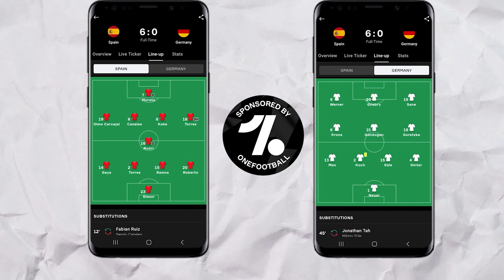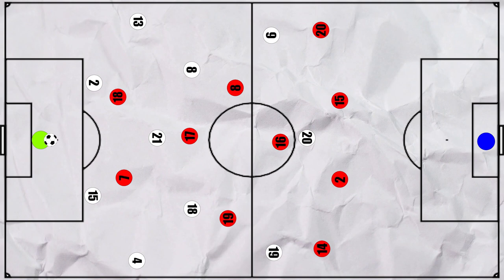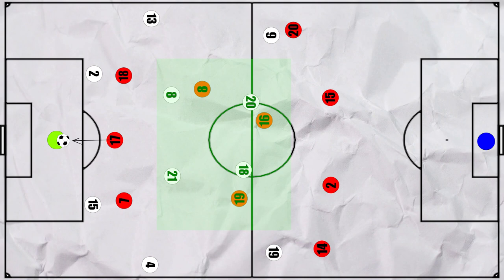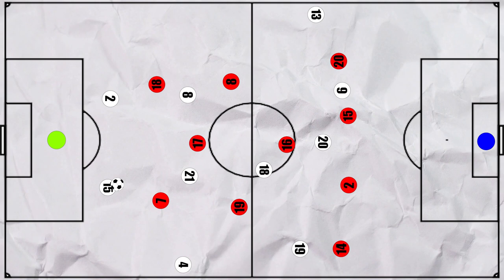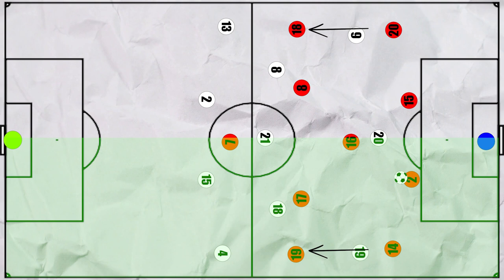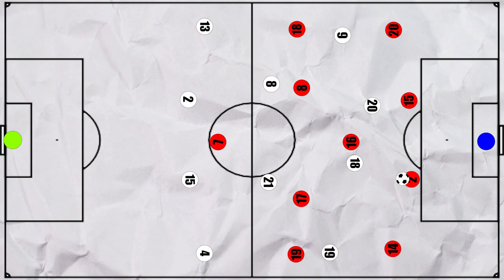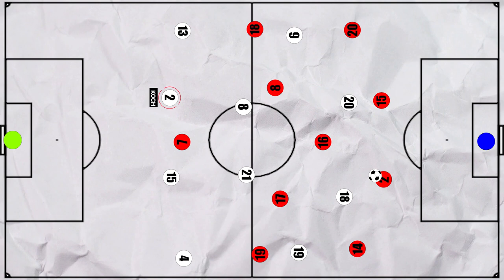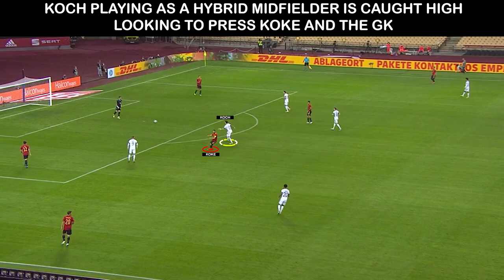Tactical Analysis: Spain 6-0 Germany | How Luis Enrique Dominated Joachim Lowe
How were Spain able to humiliate Germany?